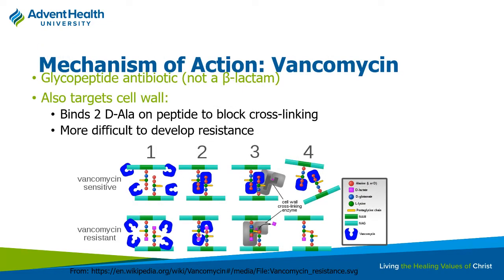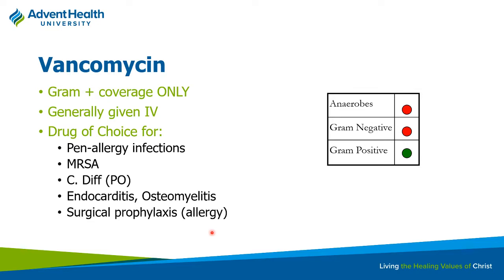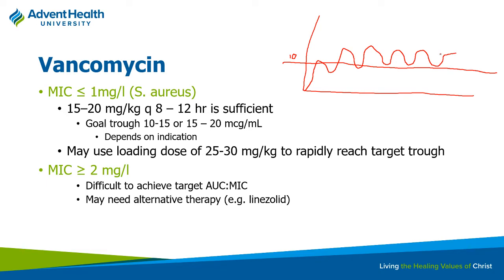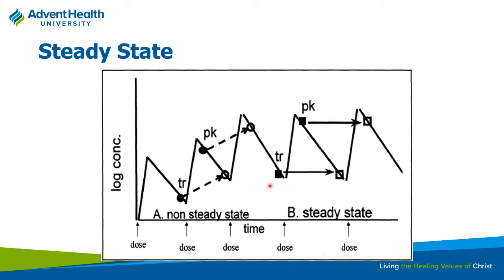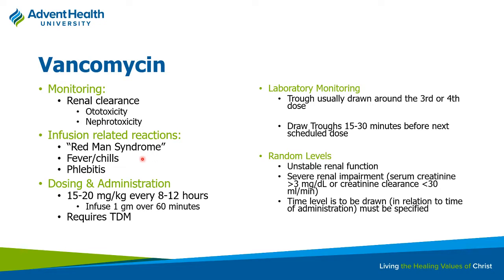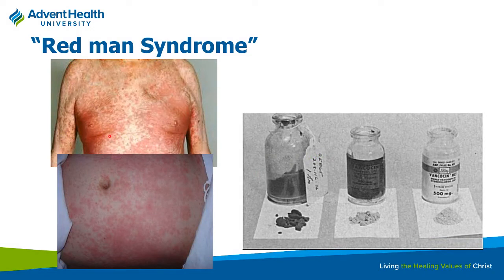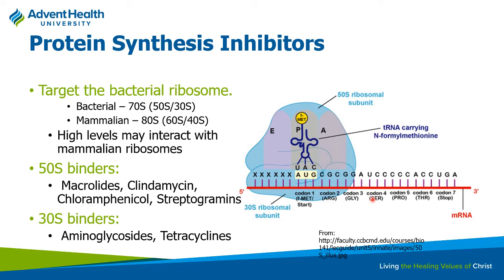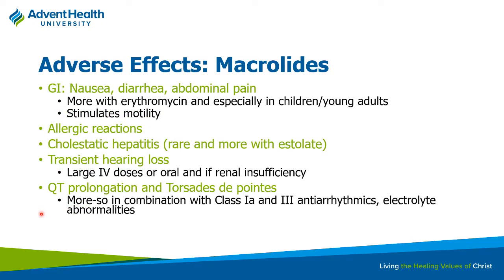Unit 2 Antimicrobial Drugs Pt 2